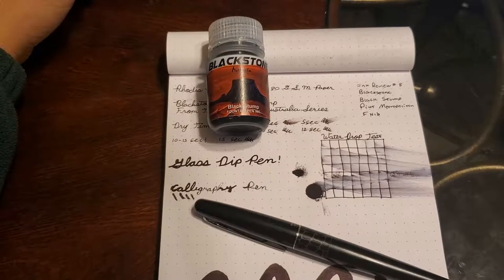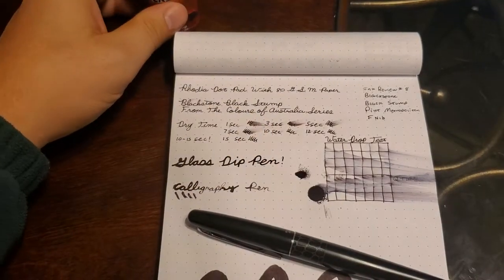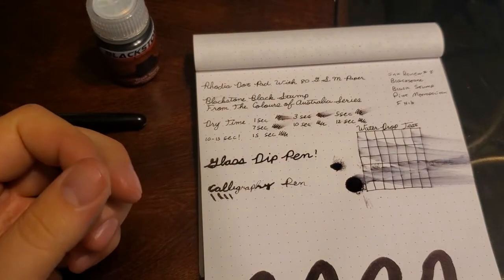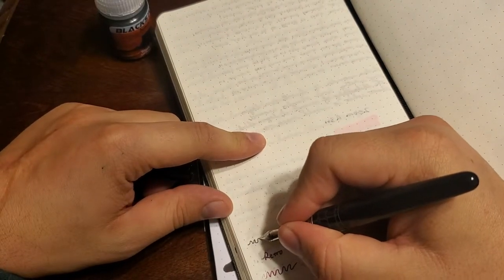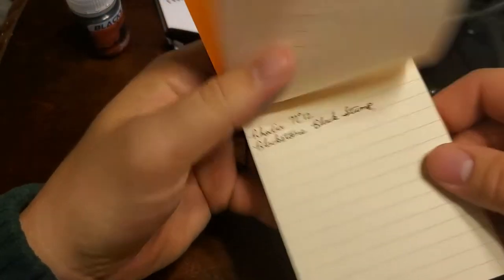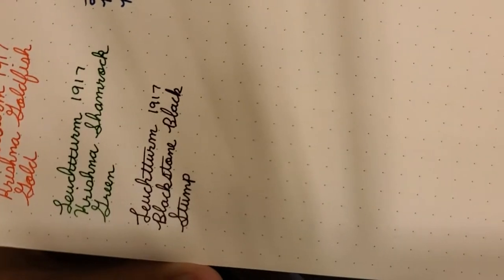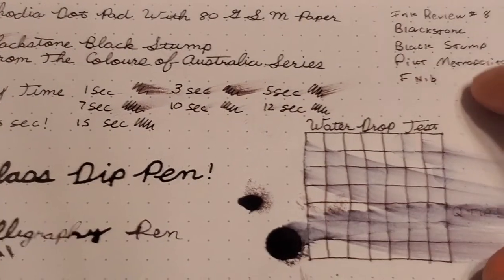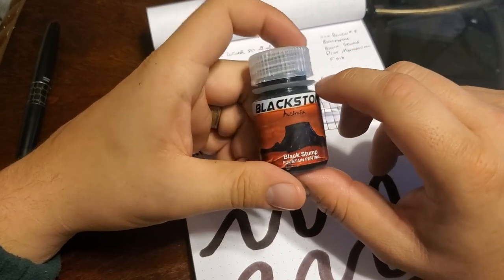Blackstone Black Stump Ink Review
Check out my written review for the link to the giveaway!

You can also find me on my other platforms